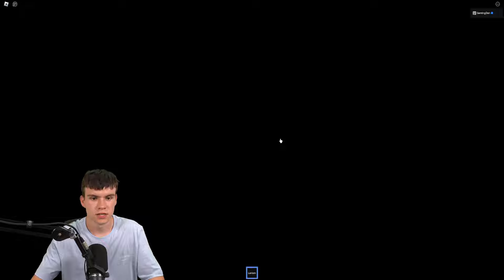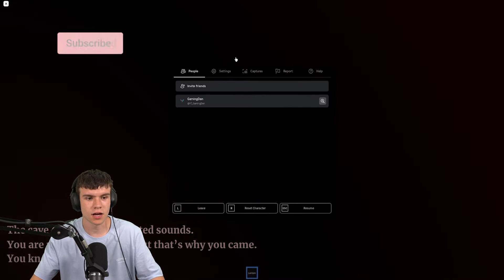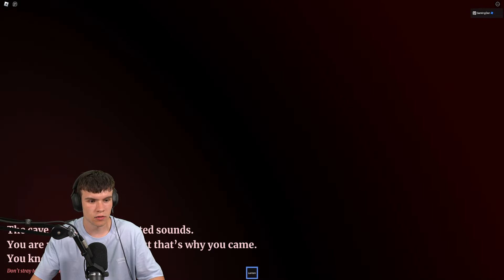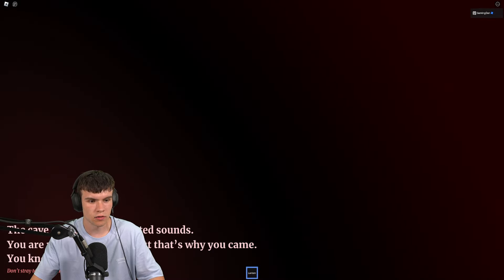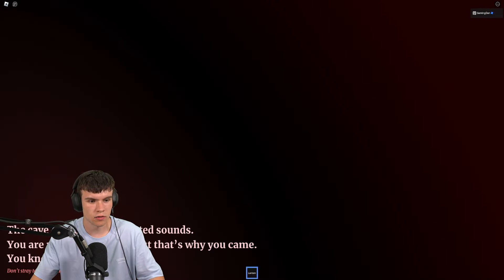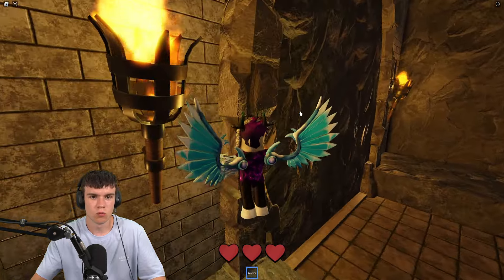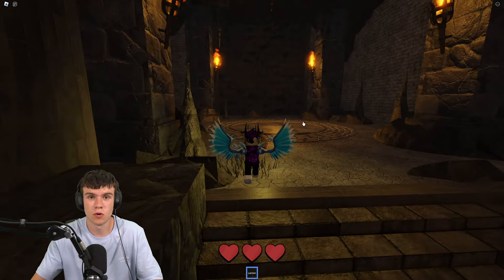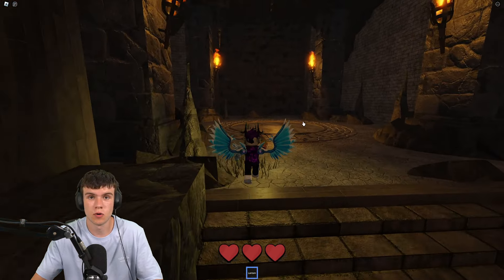How To BEAT THE GUIDE BOSS! Roblox Slap Battles